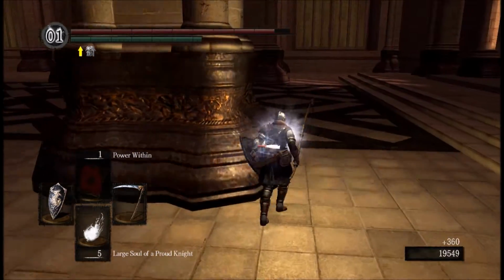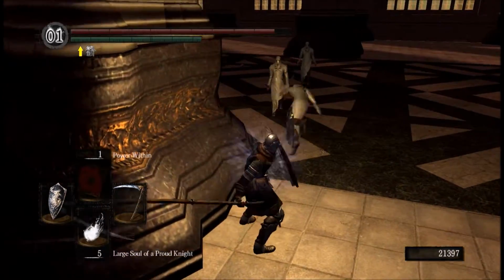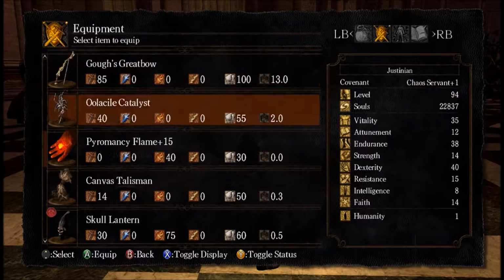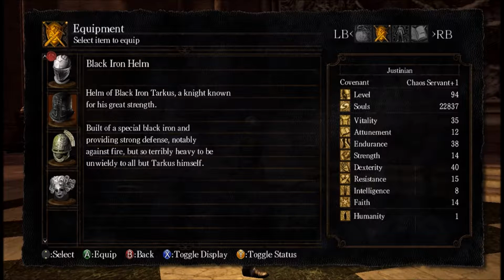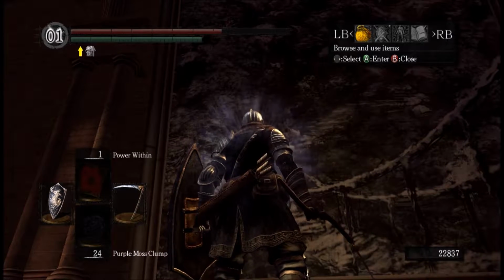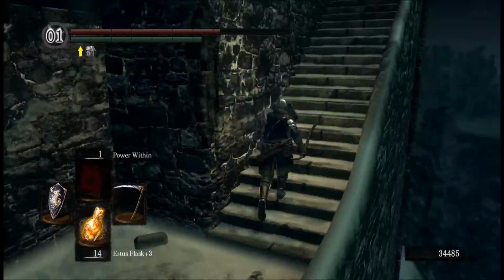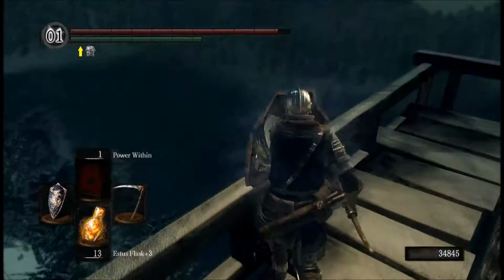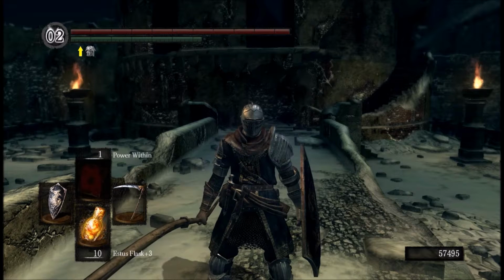Lunaris VS dark Souls 33: The Painted World of Ariamis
Lunaris returns to Anor Londo, fresh off of his victory over Gravelord Nito and investigates the mysterious giant painting in the Grand Hall.